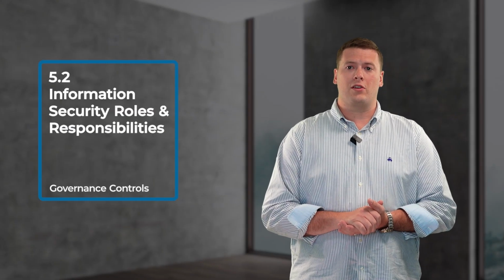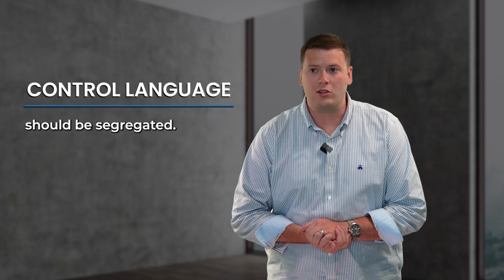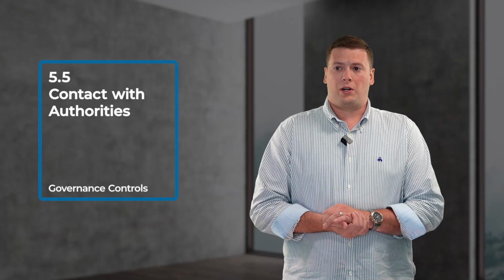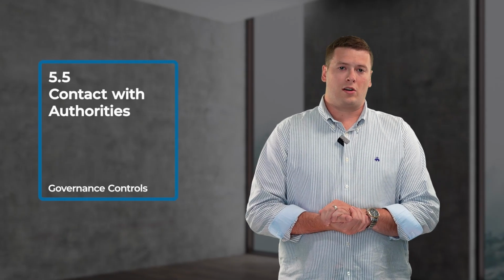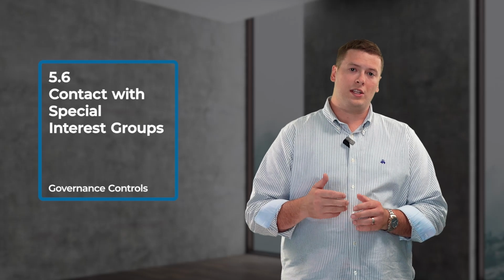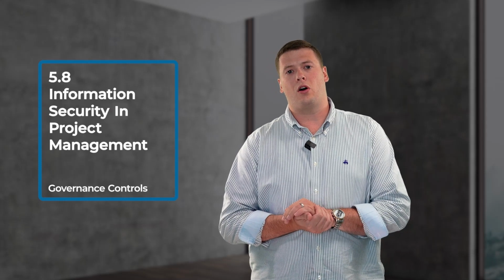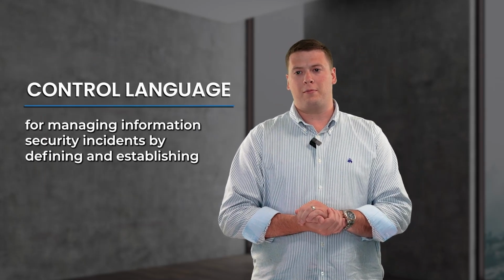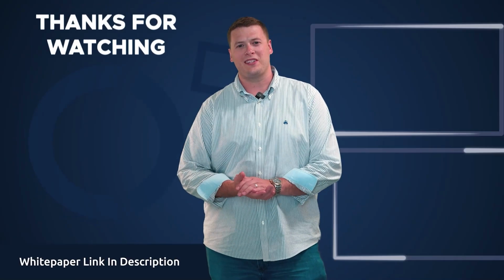Governance Controls: ISO 27001 2022 Updates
Discover the latest updates and essential Governance Controls for for ISO 27001 and ISO 27002 compliance in the 2022 updates. Gain insights into key changes, implementation strategies, and real-world examples to fortify your organization's security program. Don't miss out—watch now!

Introducing the "ISO Byte" video series led by Sawyer Miller, Director of Audit & Implementation Practice at risk3sixty. Join us to learn about essential insights, updates and strategies for ISO 27001 and 27002 compliance.

0:00 Intro
0:31 5.1 Policies for Information Security
0:42 5.2 Information Security Roles & Responsibilities
1:11 5.3 Segregations of Duties
2:09 5.4 Management Responsibilities
3:06 5.5 Contact with Authorities
3:24 5.6 Contact with Special Interest Groups
3:39 5.8 Information Security in Project Management
4:32 5.24 Information Security Incidents Management Planning & Preparation
5:08 Outro